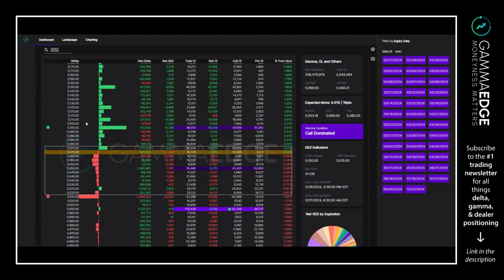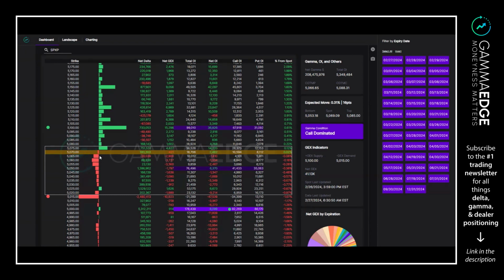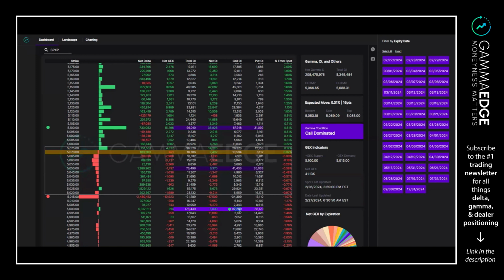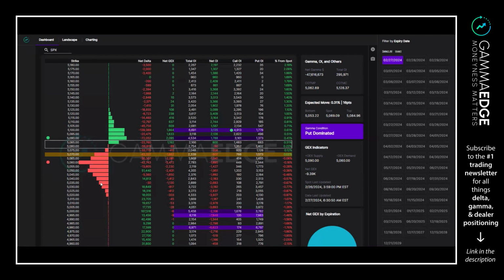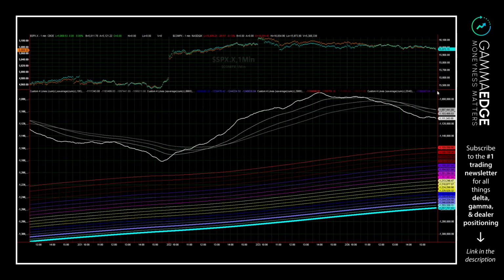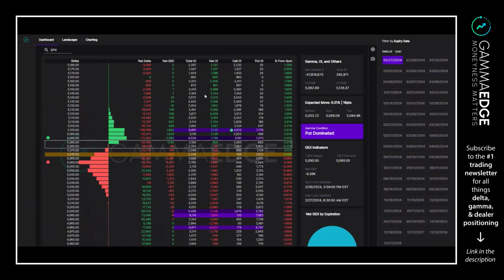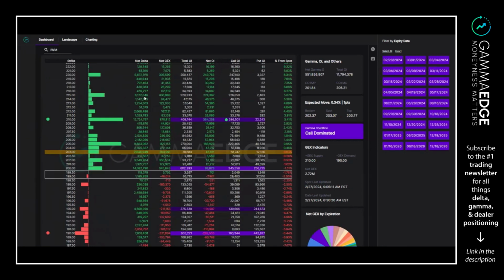SPX Intraday: Weakening Under The Surface?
✉️ NEWSLETTER

📺 ABOUT

In today's market video:

00:00 Introduction & SPXP Full Complex Overview
01:02 SPX 0DTE Expiration Analysis
02:00 Market Trend Model & Strategy
02:46 IWM & AMD Analysis